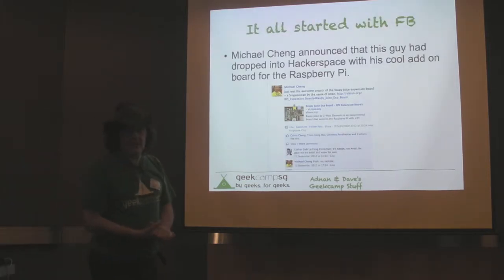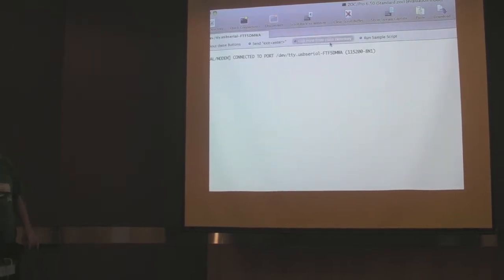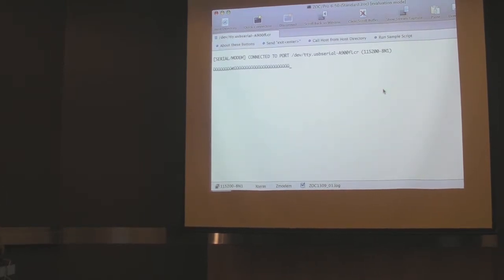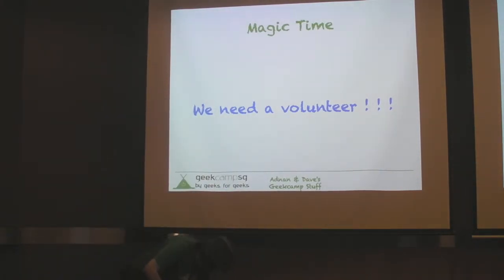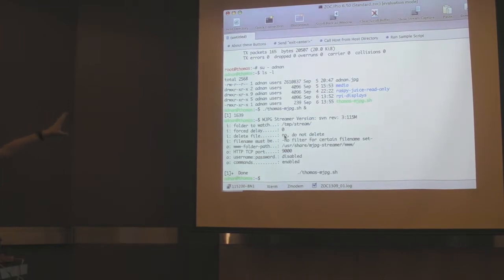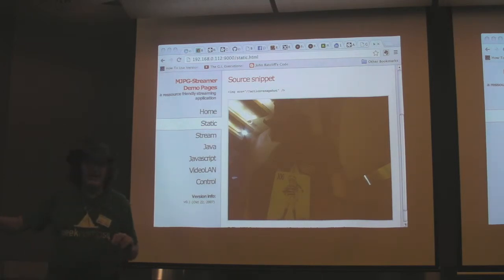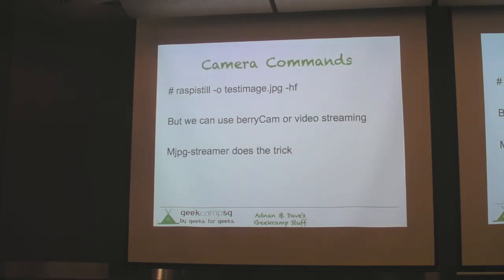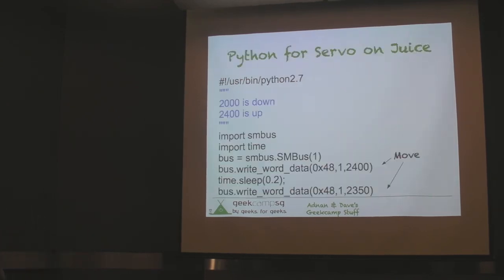Oh NO. Not more hardware! by Dave Appleton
Last year, Dave jumped on his Harley and rode 200 km through the night at high speed just to present "Hardware is NOT boring" which featured a network enabled Arduino driving racing cars and trains around a track controlled by a mobile phone.

This year he is joined Adnan Jalaludin to present even more crazy stuff but this time it is all powered by the Raspberry Pi, servo motors, DC motors, webcams and, almost literally, anything else that they can beg, borrow or steal in order to make things go with a bang. Oh yeah - maybe flying things too.

There will be code you can use.
There will be circuits you can build.
And, just like last year, there will be occasional diversions when
something does not go as planned.